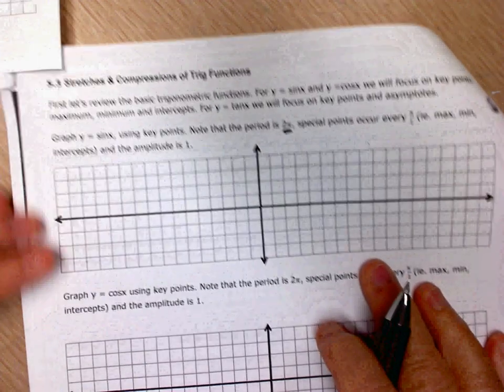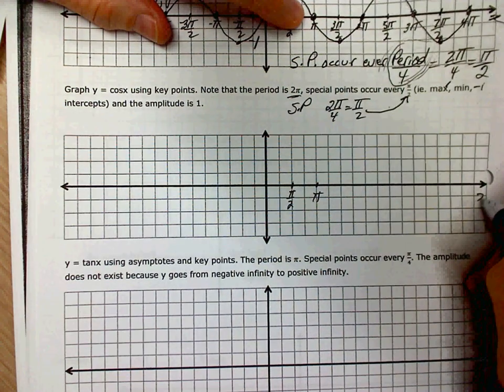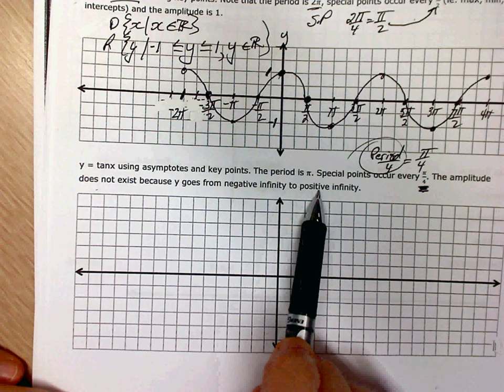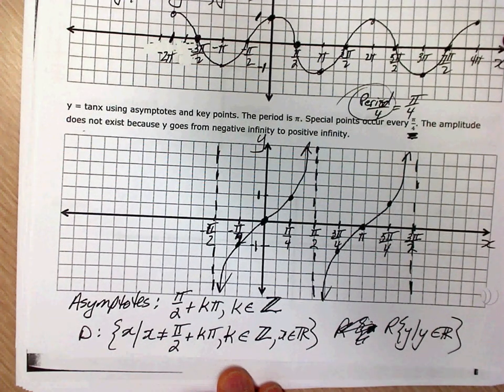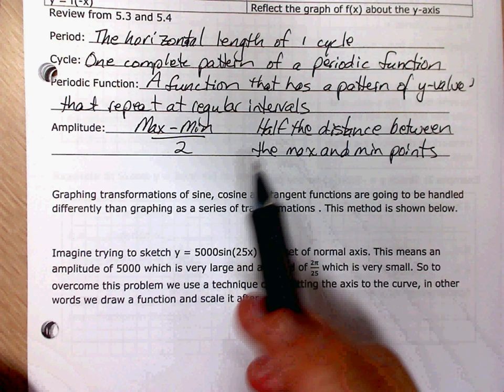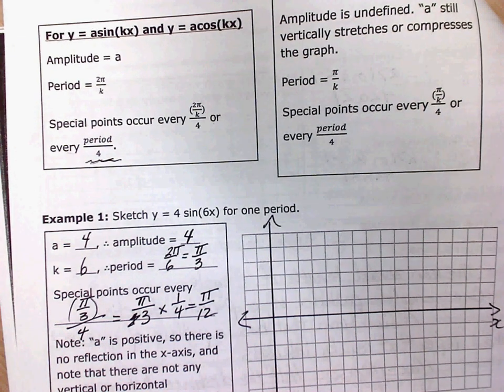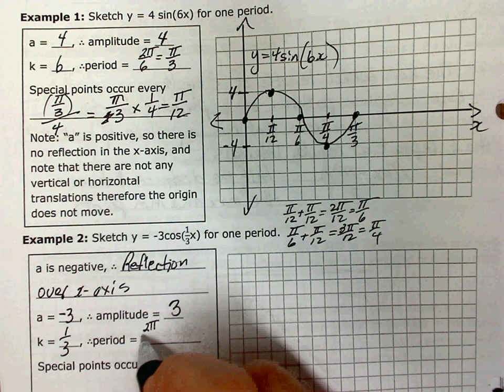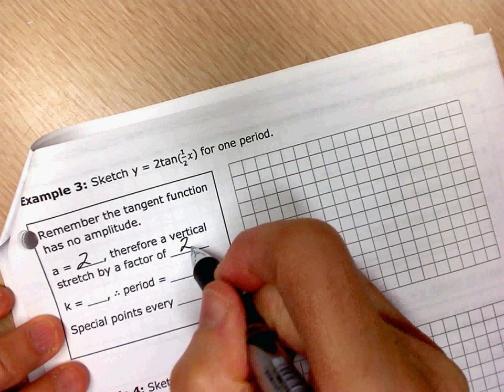Stretches and Compressions of Trig Functions